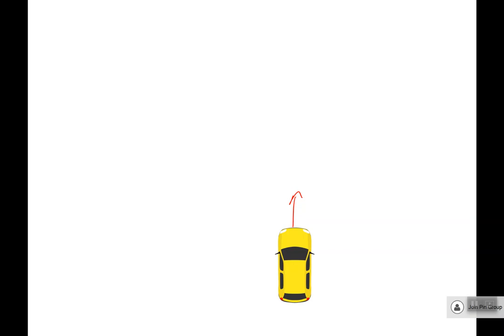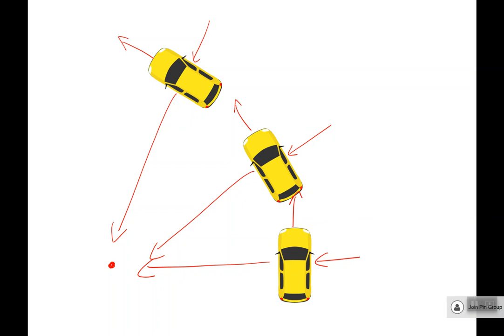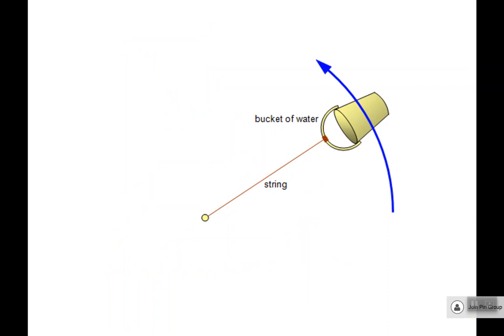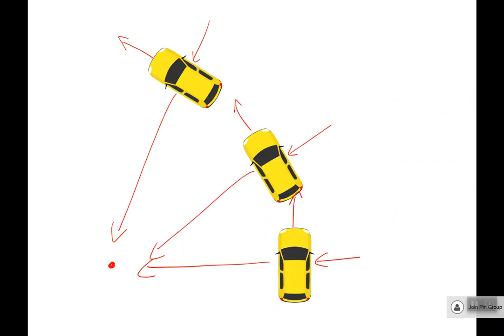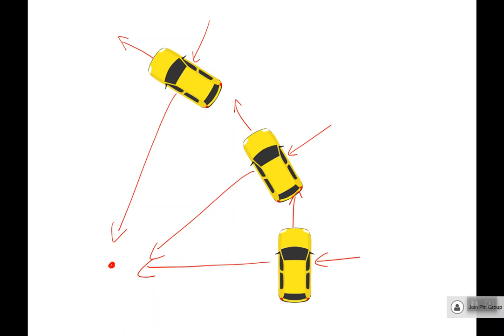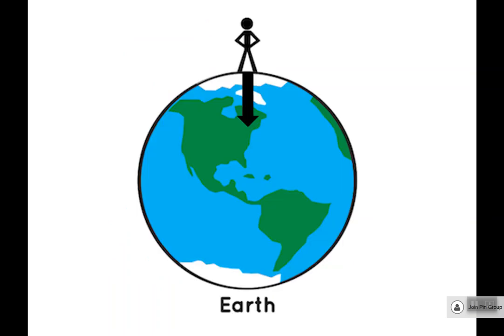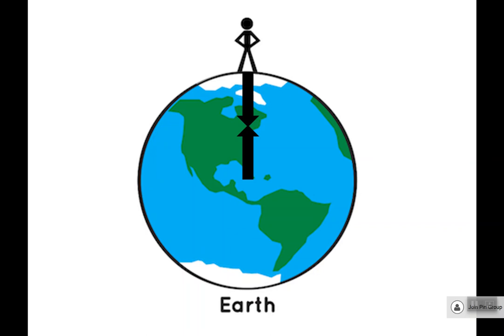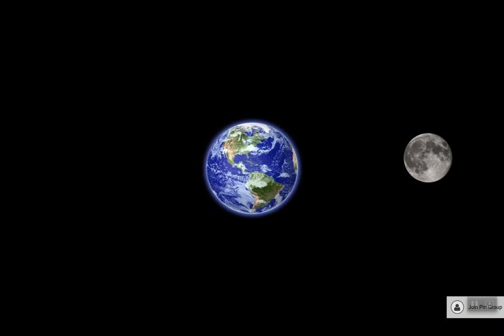Circular Motion: Mr E Physics: P8 AQA GCSE Physics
Circular Motion revision video from P8 GCSE on the AQA specification. Objectives covered include:
Describe the properties of gravity
Describe the circular motion of bodies